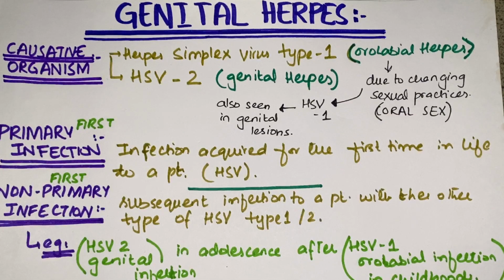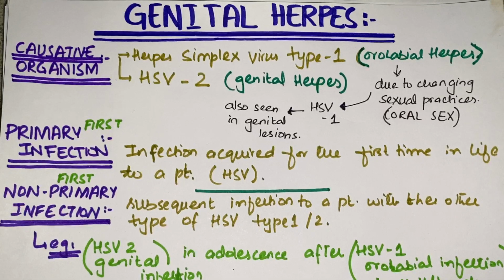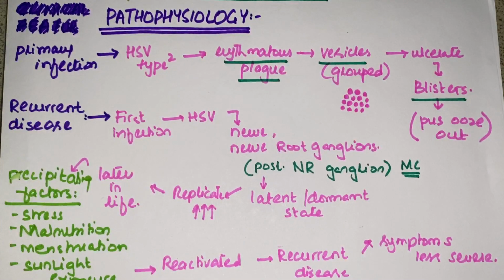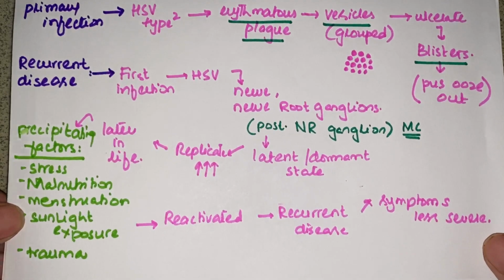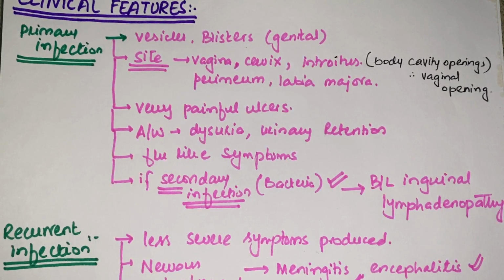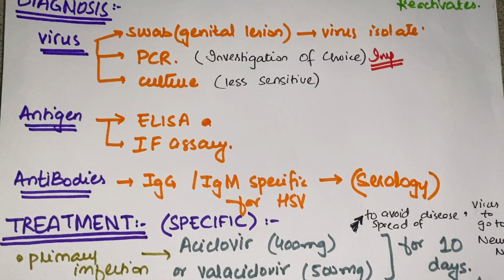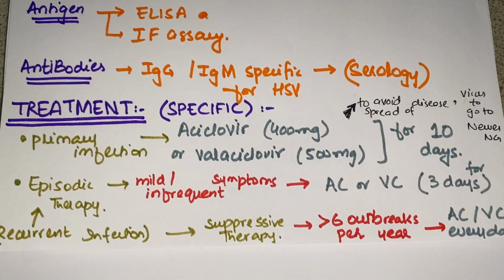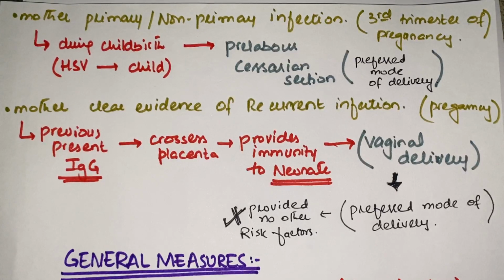GENITAL HERPES | patho physiology | clinical features | diagnosis | management | DR SHAMAMA